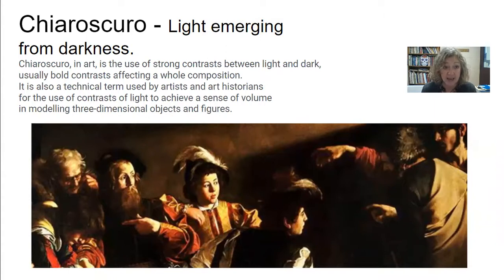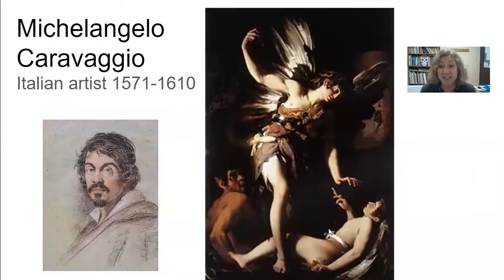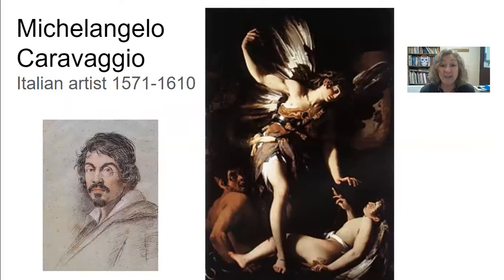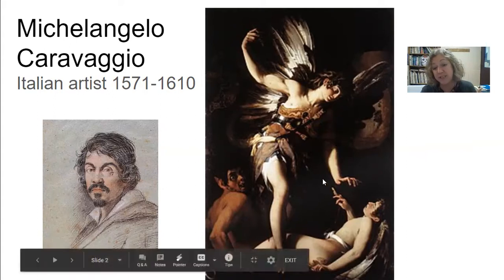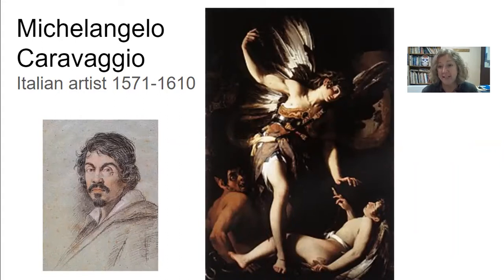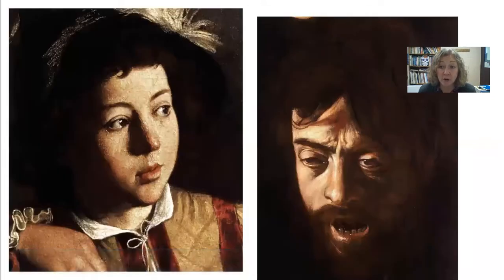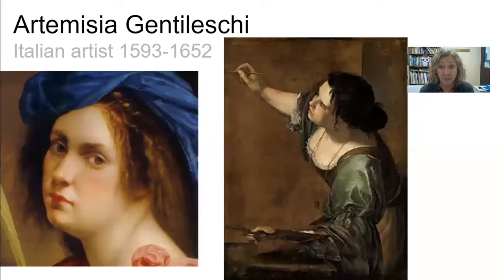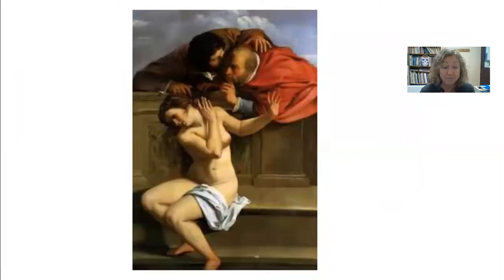Chiaroscuro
This video explains the technique of Chiaroscuro in Art History